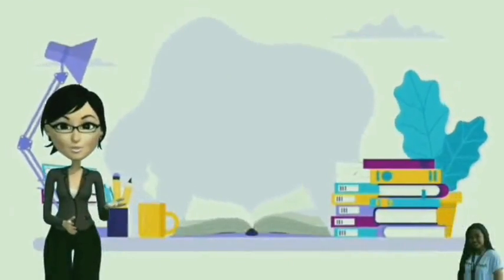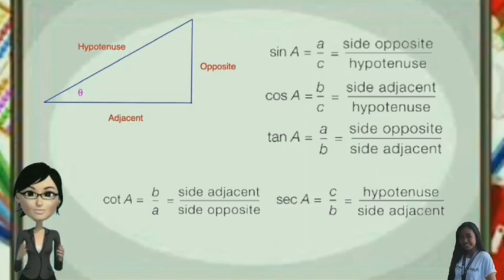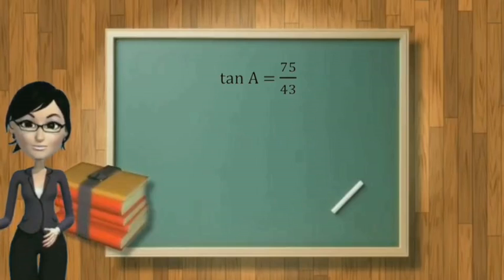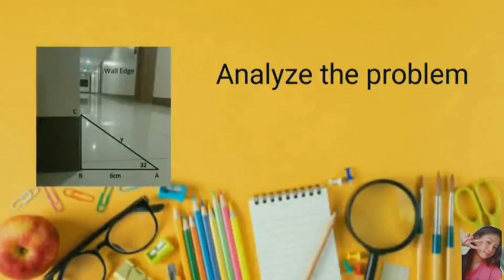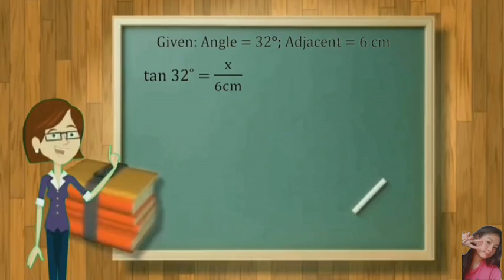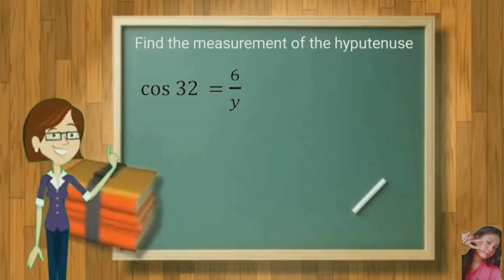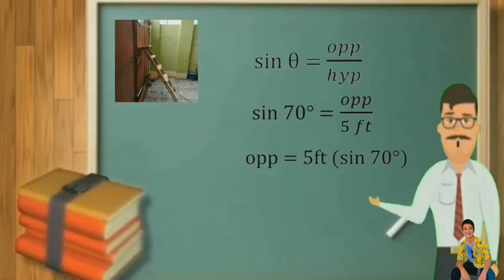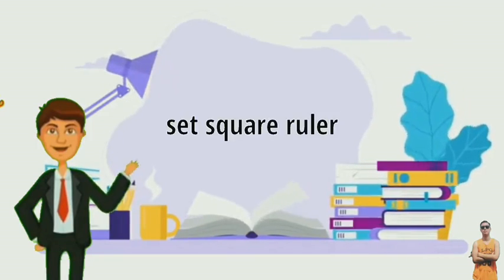Right Triangle in trigonometric function